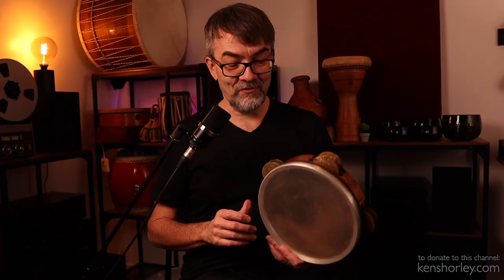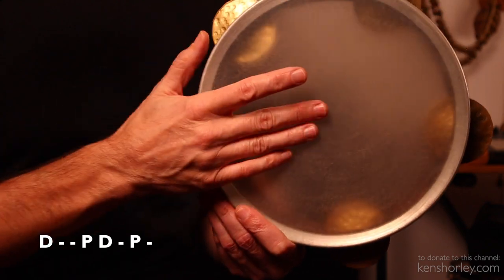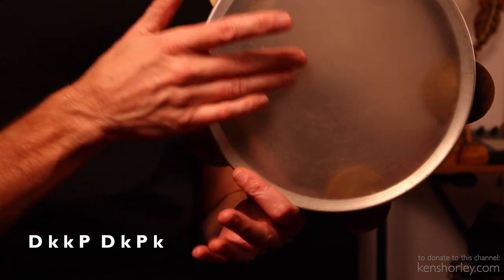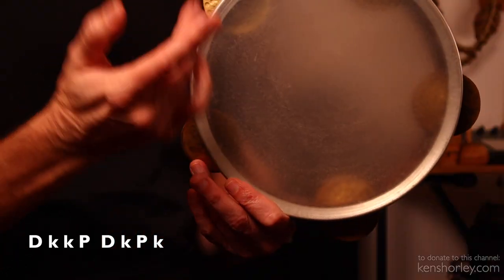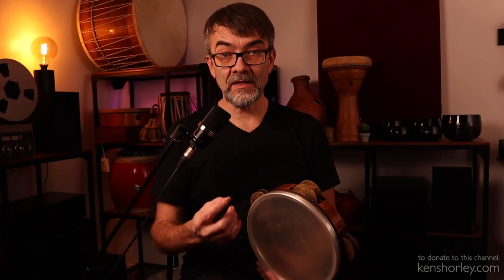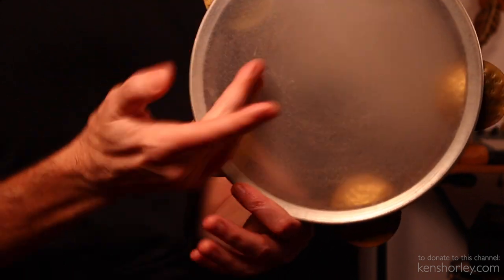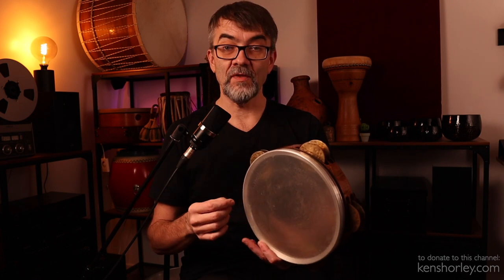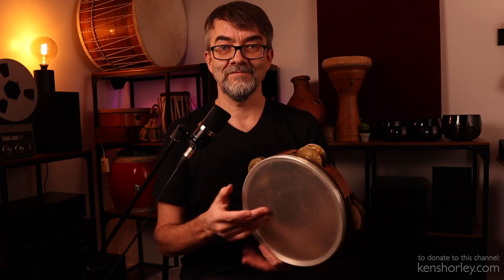Riq Lesson : Ayoub Variations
Learn three easy variations for the Arab dance rhythm, Ayoub. Presented by Canadian percussionist, Ken Shorley.

Ken is a proud endorser of Cooperman frame drums. (He is playing a customized Cooperman riq in this video.)